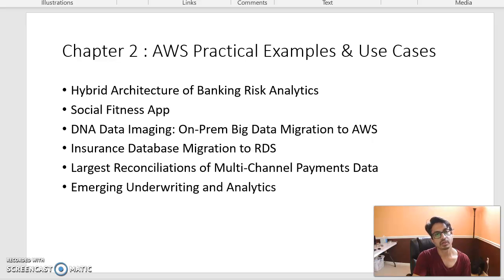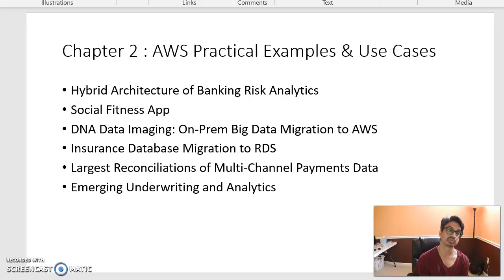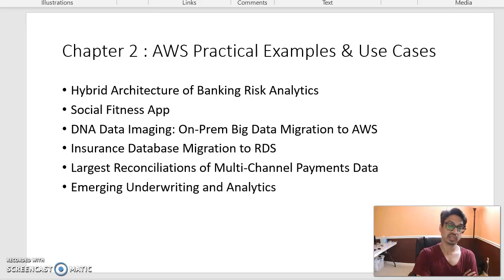AWS Practical Use Cases